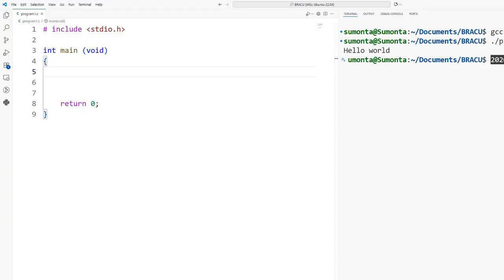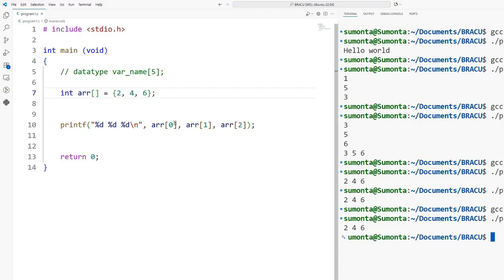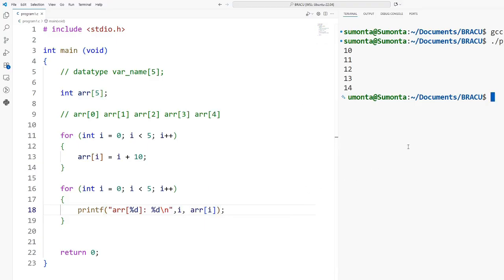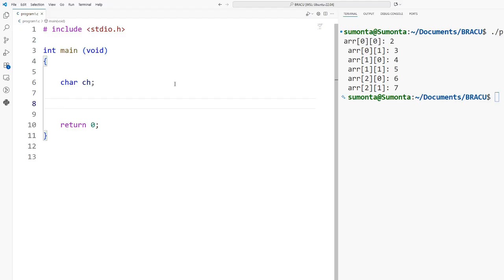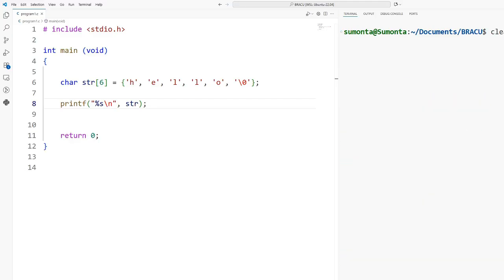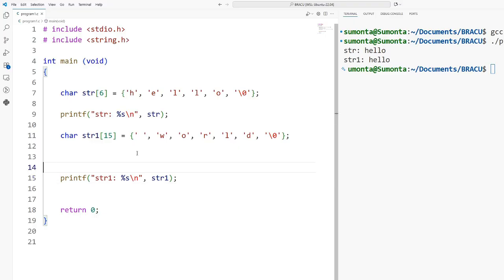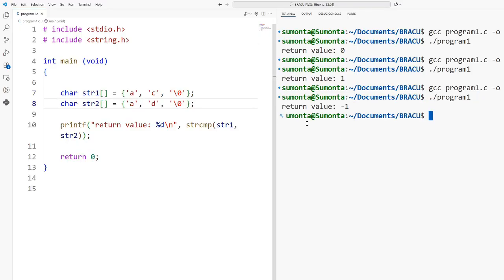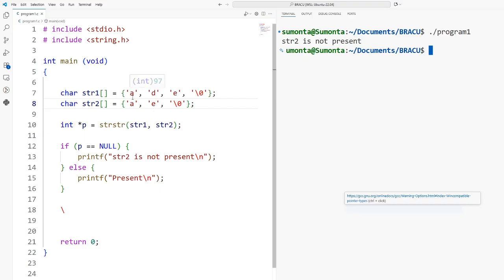Array and String in C